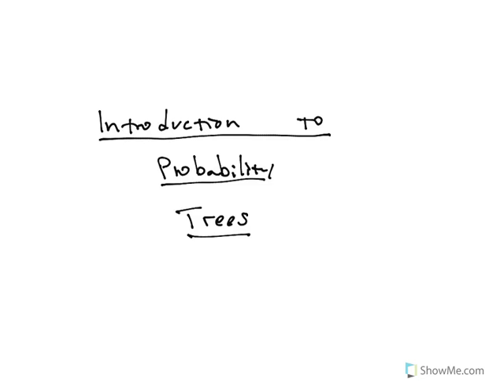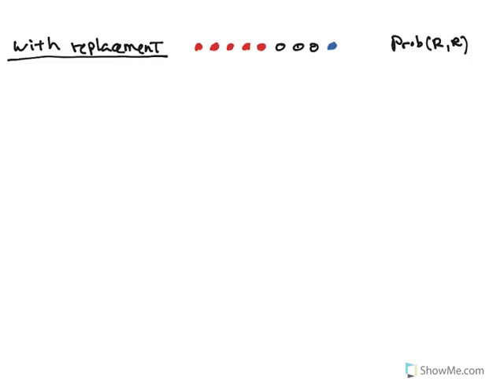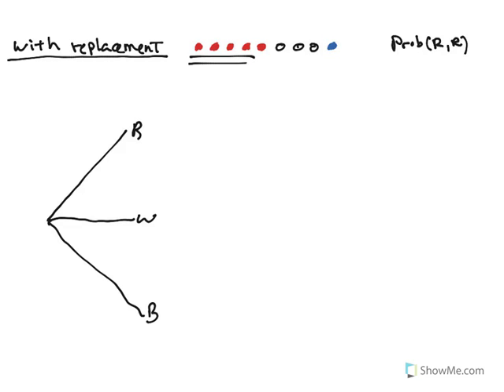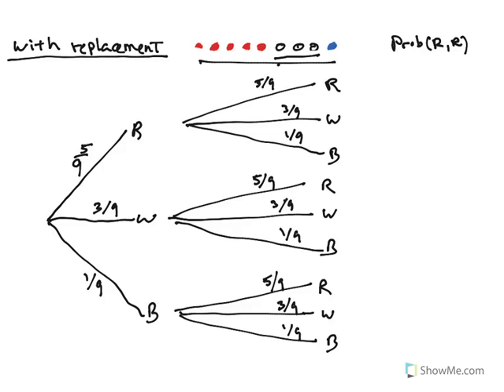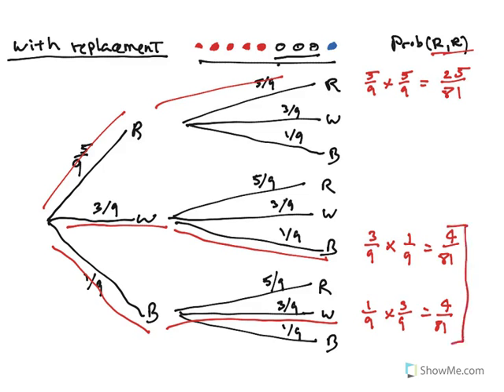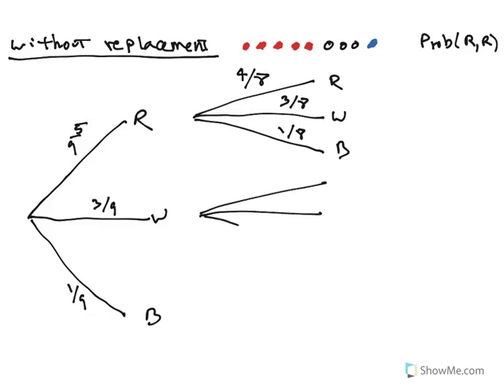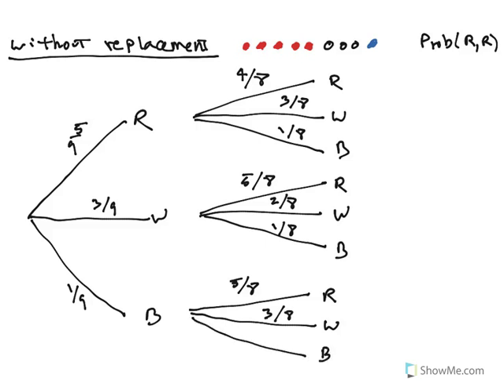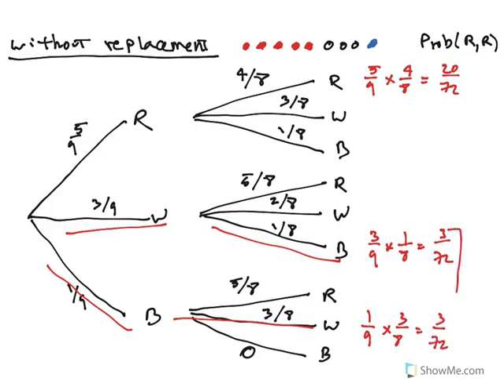Introduction to Probability Trees